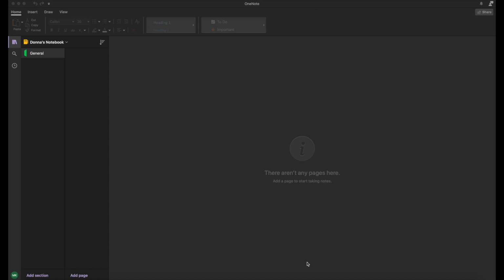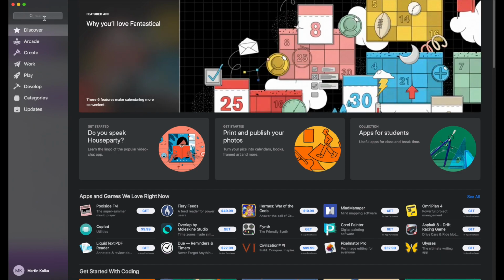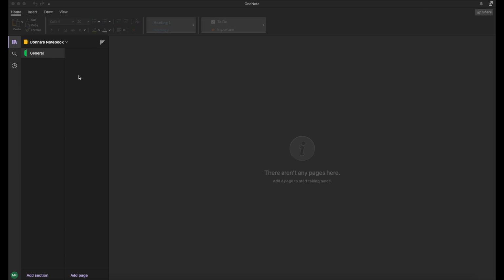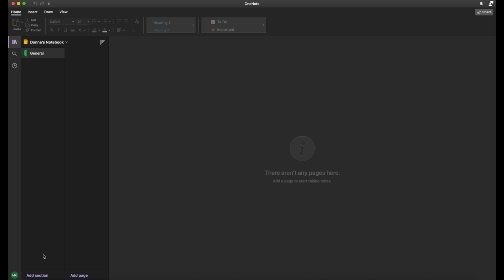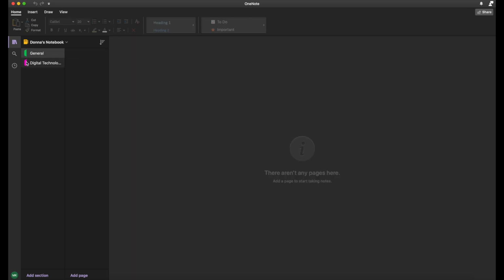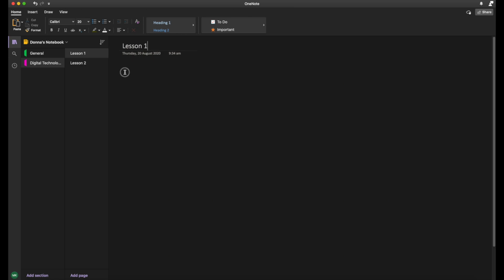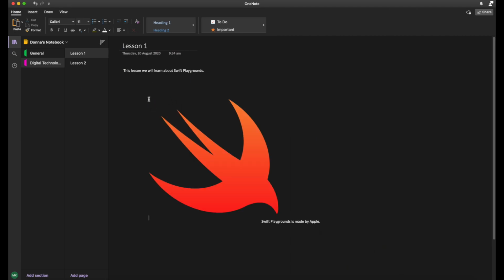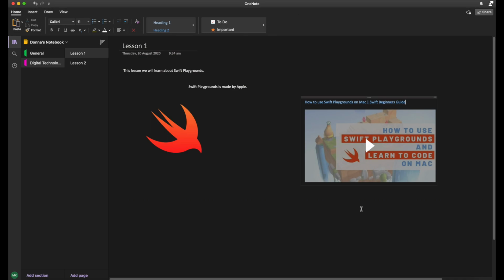How to get Started with OneNote | OneNote Beginners Guide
In this video we will look at how you can get started with Microsoft OneNote. By the end of the video you will know what OneNote is, how to download OneNote and how to create you own digital notebooks. Everything you need to get started.